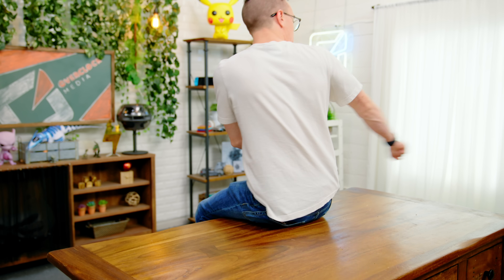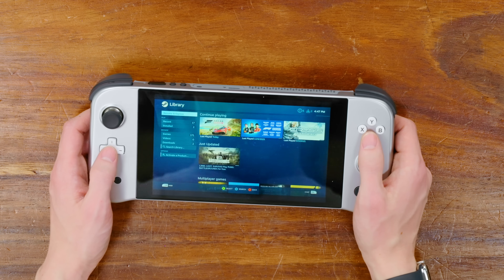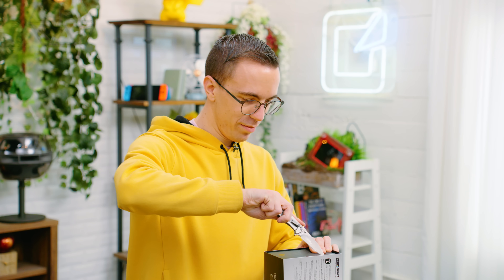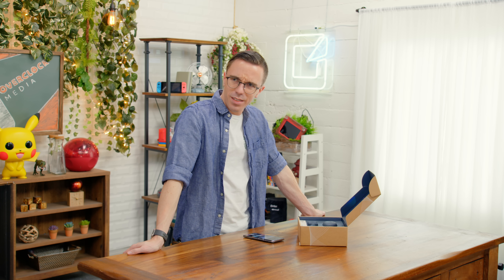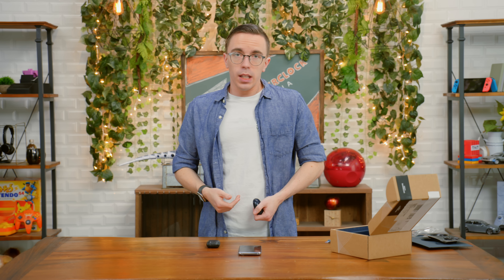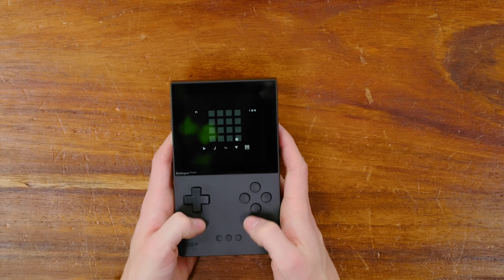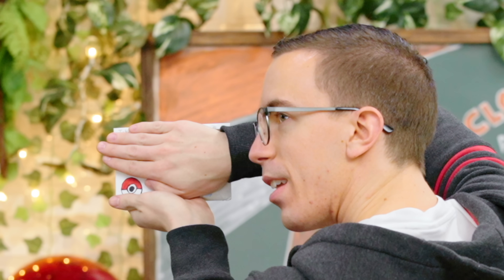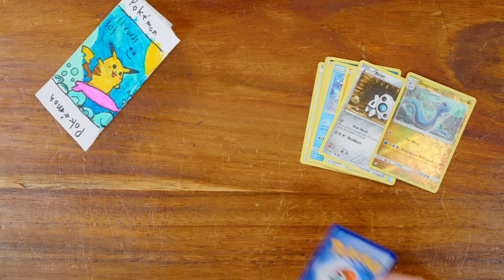Trying Gaming MYSTERY TECH...